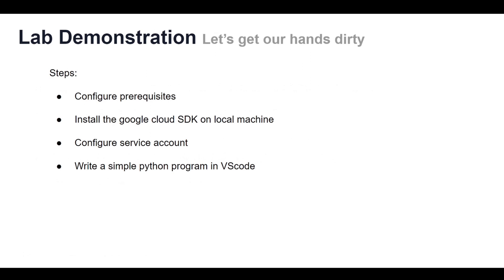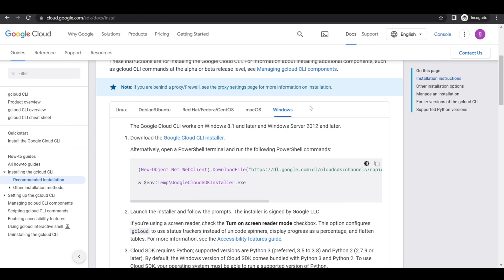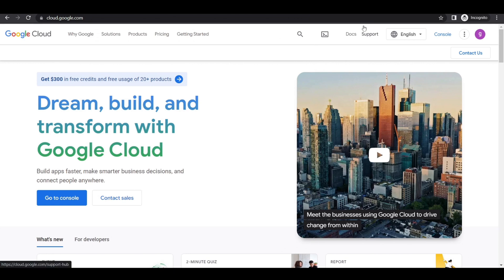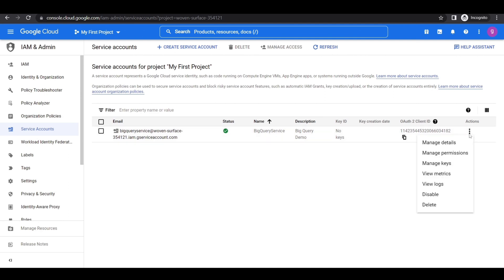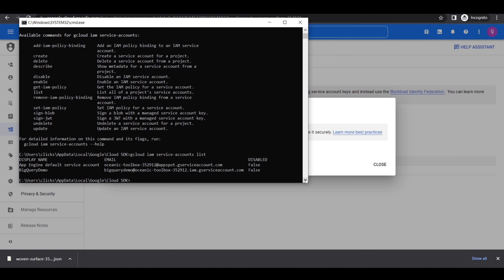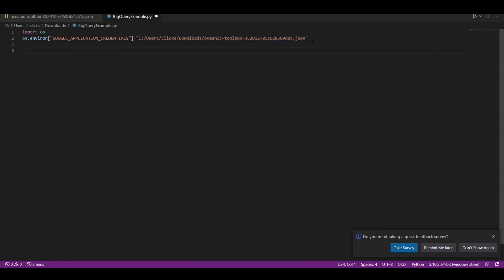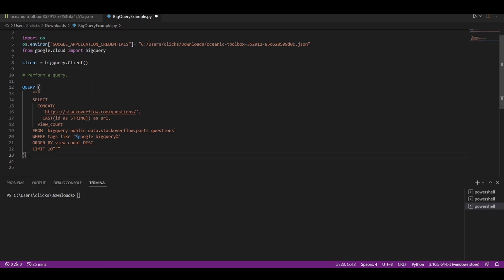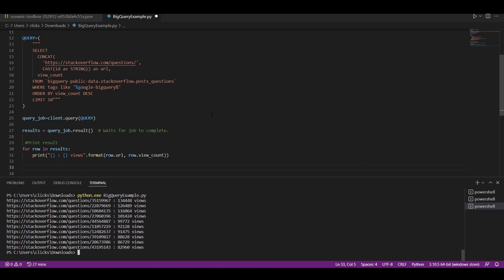Google Cloud SDK | Python Bigquery SQL [ Hands on Lab]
In this video lab we will show you how to install google cloud sdk on windows and write a simple Python/SQL project that calculates the top stackoverflow posts which has google bigquery in the tags.

1: Install the SDK
2: Configure Service Account
3: Python Program to get BigQuery Data results.